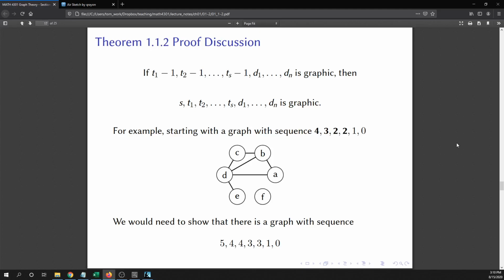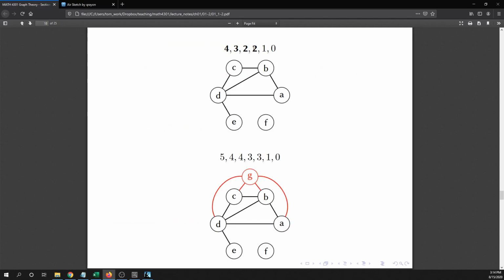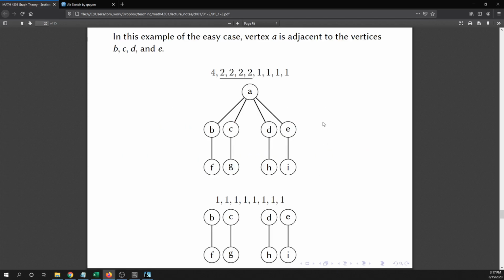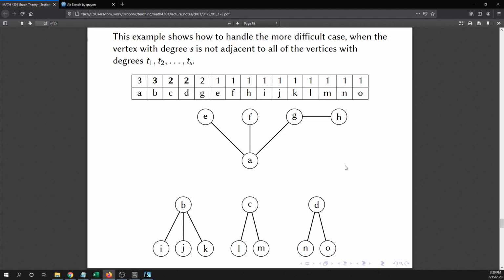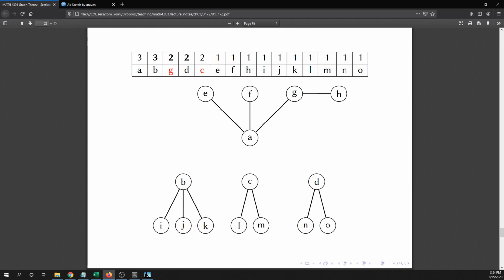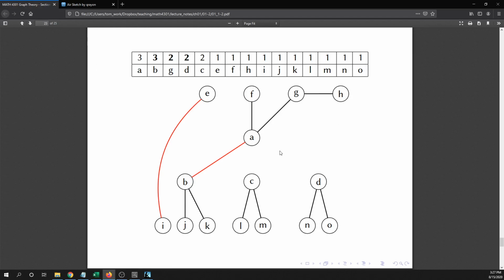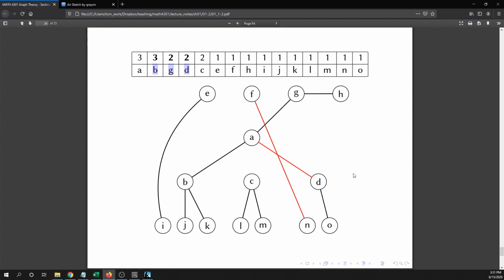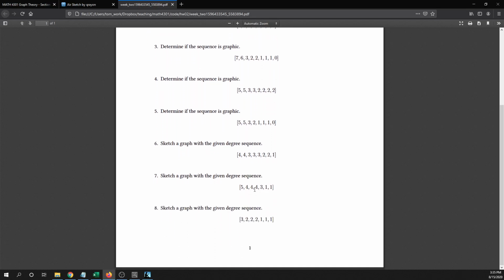Discussion of Proof of Theorem 1.1.2